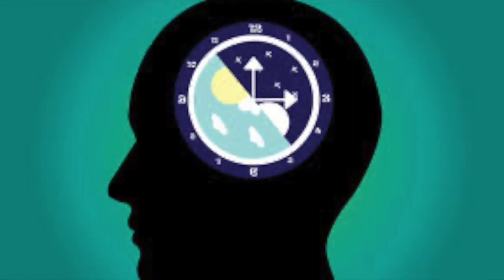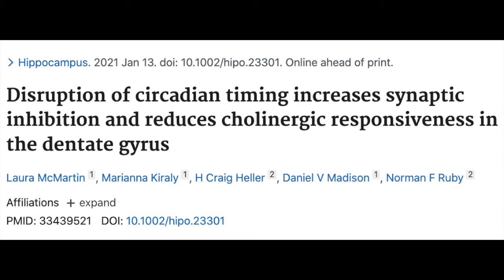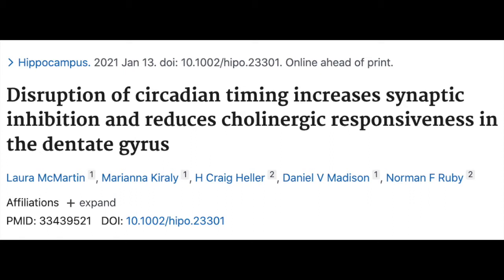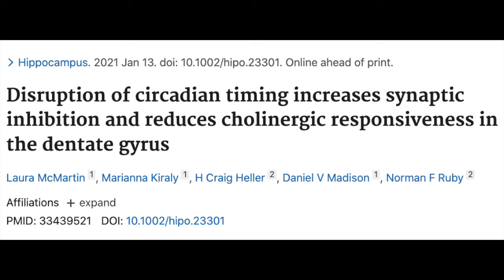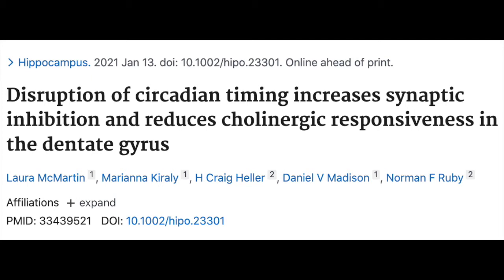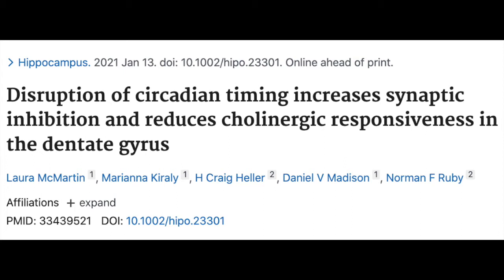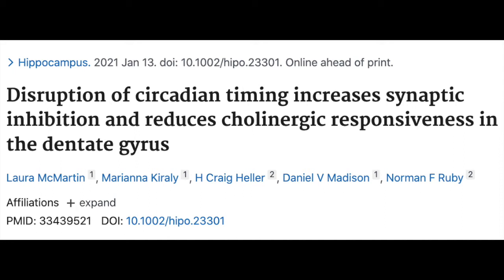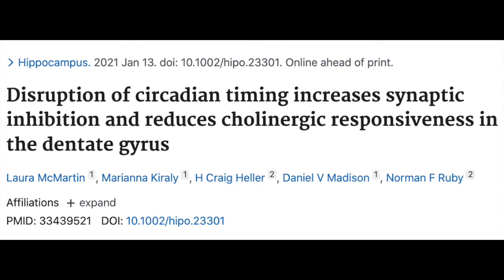The Effects of Disrupting the Circadian Rhythm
Hello, and welcome to Socratic Studios! On this podcast, you can enjoy deep discussions and interviews about everything science with the best minds in the field.

I’m Sunjum Sanghari, and this episode’s topic will be a recent research paper done studying the effects of disrupting the circadian rhythm. This study will prove useful in understanding the functions and barriers of the circadian rhythm, combined with understanding the consequences of an inconsistent sleep cycle. This episode, I have Dr. Norman F. Ruby, a senior research scientist at Stanford University. Dr. Ruby is an expert on everything about the circadian rhythm and one of the main authors of the research study.

You can also check us out on Spotify or Google Podcasts.